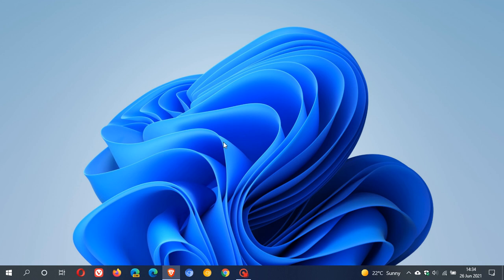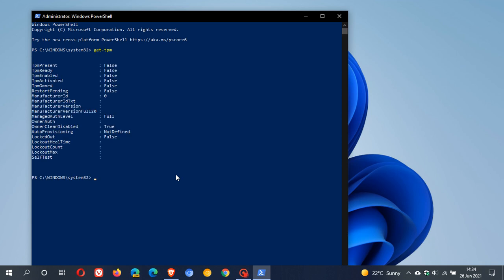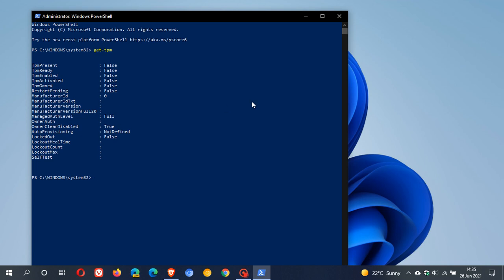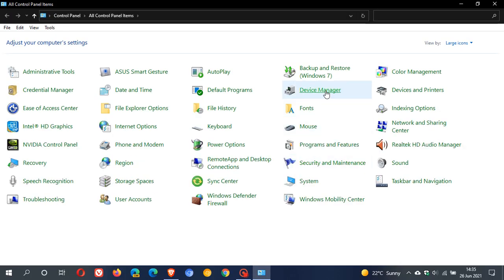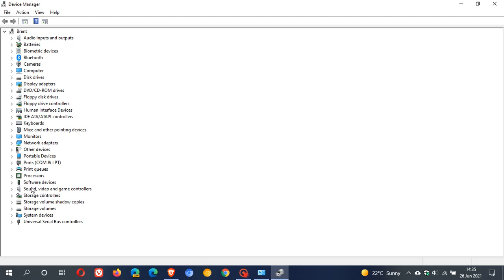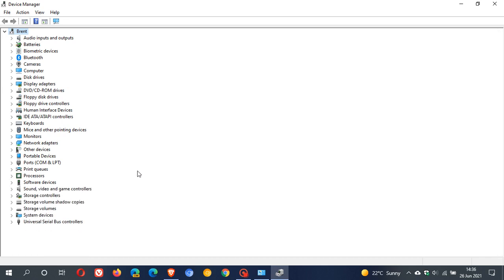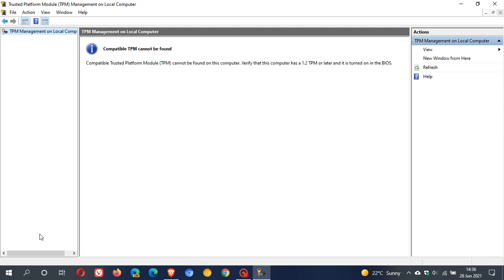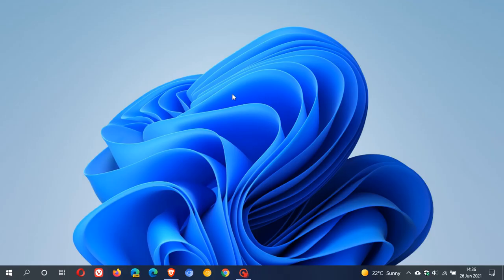How to see if your PC has TPM to upgrade to Windows 11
To be able to upgrade from Windows 10 to Windows 11 you will need to make sure that your device has a TPM chip.